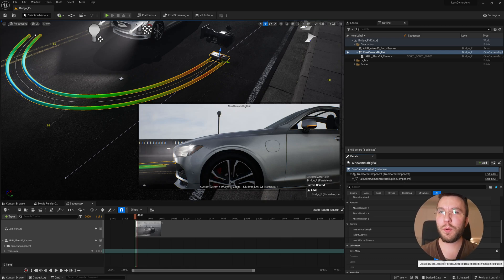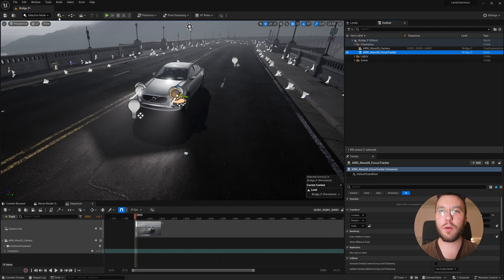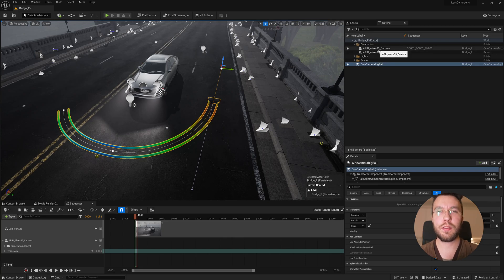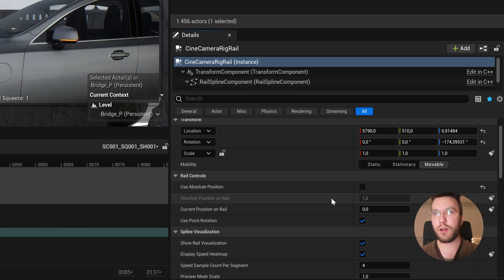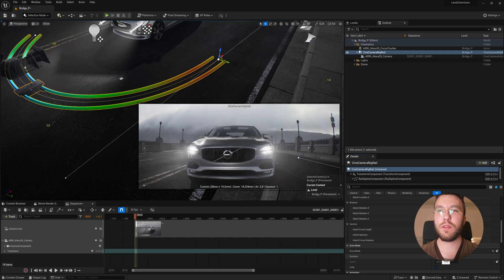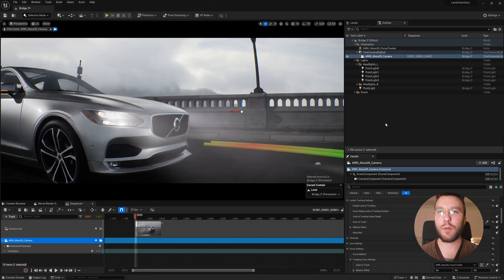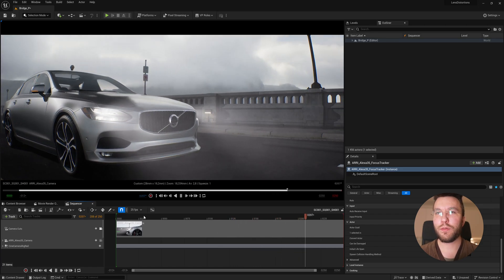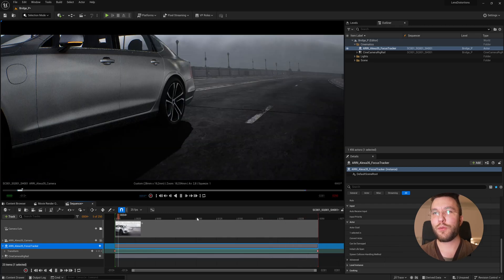How to use the NEW CineCamera Rig Rail in Unreal Engine 5.3 Update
In this video, we'll dive deep into the exciting new CineCamera Rig Rail feature introduced in the Unreal Engine 5.3 update. Whether you're a seasoned Unreal Engine user or just getting started, this tutorial will help you unlock the full potential of this powerful tool for creating cinematic sequences and dynamic camera movements in your projects.

Learn how to store camera focus, iris, and zoom in rail points, enabling you to drive more complex aspects of your composition along the rail path. This opens up endless possibilities for creating captivating cinematic sequences.

I'll demonstrate how to automate your camera movements with precision using three powerful drive modes:

Manual Mode: Discover how to drive your rail position from Sequencer or external input, giving you complete control over your camera's path.

Duration Mode: Find out how to drive your rail position to complete your move within a specific time frame, perfect for achieving perfectly timed shots.

Speed Mode: Explore how to drive your rail position at a consistent speed, ensuring smooth and dynamic camera movements.

Points are stored by absolute value and can be easily keyed in Sequencer. This guarantees that your camera's position remains unchanged, even as you add more points to your sequence.

The innovative heat map feature show you how to visualize your camera's speed along the rail path. Say goodbye to unexpected surprises when recording complex camera moves.

Customize your camera's behavior by choosing which axes to inherit from the rig rail. Whether you want precise position control or a steadier ride by removing the Z axis, we've got you covered.

💡 00:00 Intro
💡 00:14 tiedtke.
💡 00:20 Overview of the project
💡 00:45 Introduction of the CineCamera Rig Rail
💡 02:13 Speed visualization heat map
💡 02:30 Setup
💡 04:15 New features
💡 04:45 Drive modes
💡 05:30 Look at actor tip
💡 06:00 Back to drive modes
💡 08:40 Outro

By the end of this tutorial, you'll have a solid grasp of the CineCamera Rig Rail feature and the creative possibilities it unlocks. Whether you're working on a game, architectural visualization, or a cinematic masterpiece, this tool will elevate your project to the next level.

Let's get started with Unreal Engine's CineCamera Rig Rail feature and take your project's camera work to new heights!